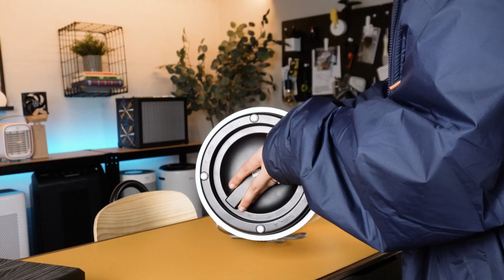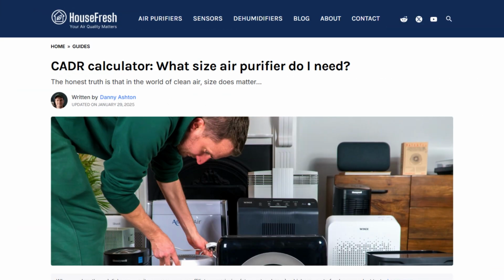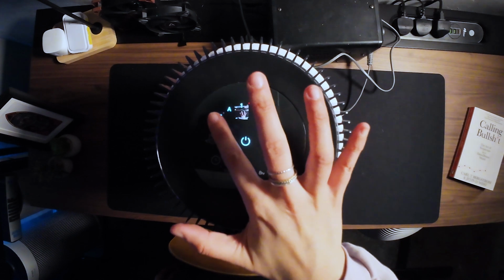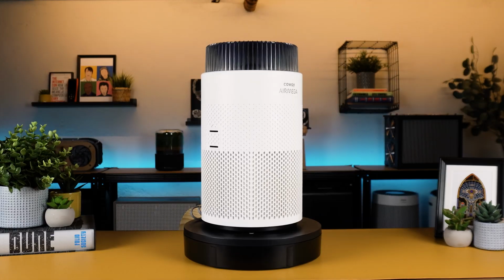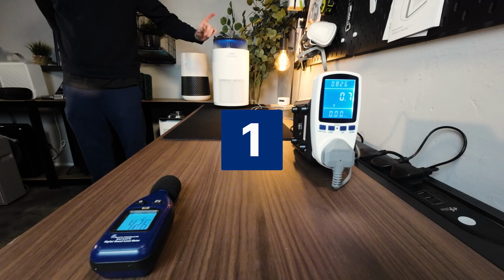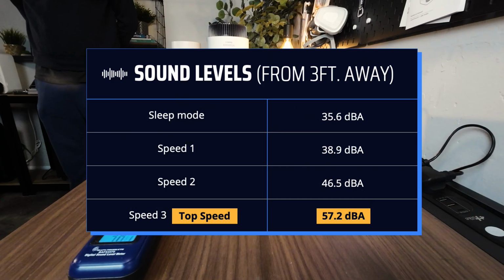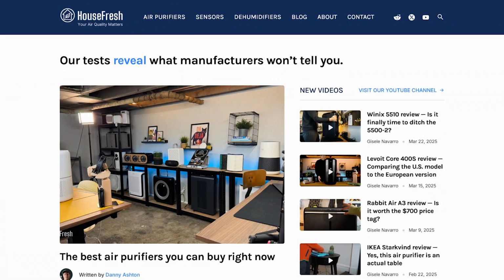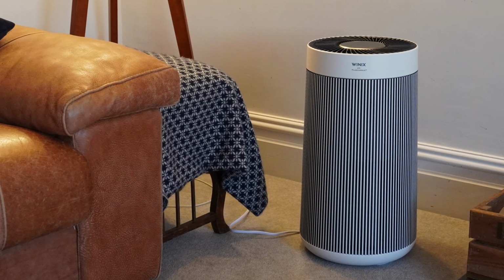Coway Airmega 100 REVIEW — The Smallest Coway Air Purifier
In this video, Danny shares his review of the Coway Airmega 100.

The Airmega 100 is the smallest air purifier manufactured by Coway,, but is it a good investment?

We have put this device through its paces, conducting our usual battery of tests to measure its performance, sound levels, energy efficiency and long term running costs. Data in hand, Danny has compared against other small air purifiers like the Xiaomi Compact, the Winix A230, the CleanAirKits Triple Exhalaron, the Levoit Core 300 and more.

If you have any questions about the Coway Airmega 100 or Coway air purifiers in general, just drop us a comment and Danny will get back to you.